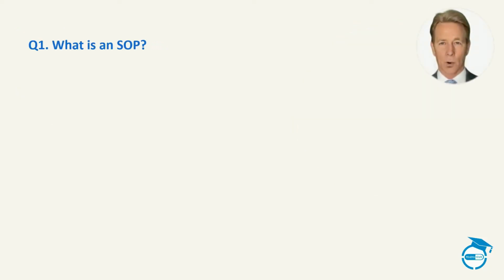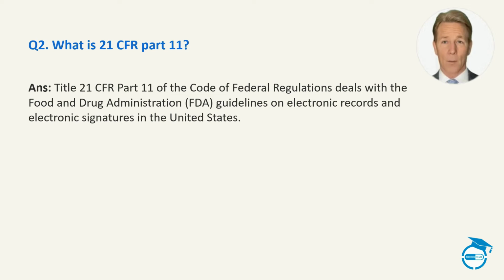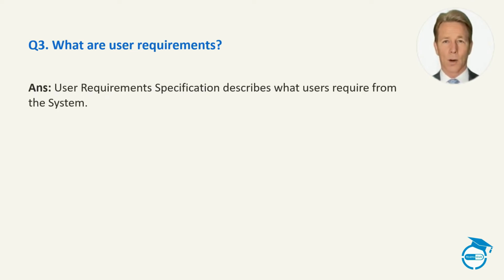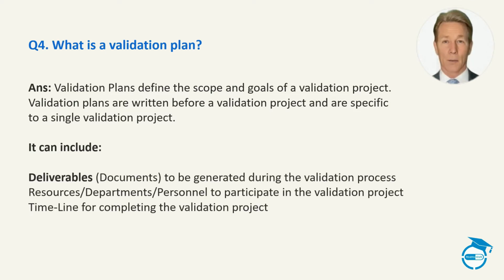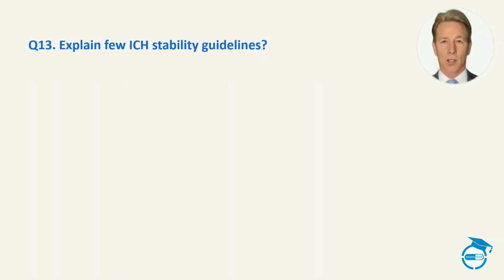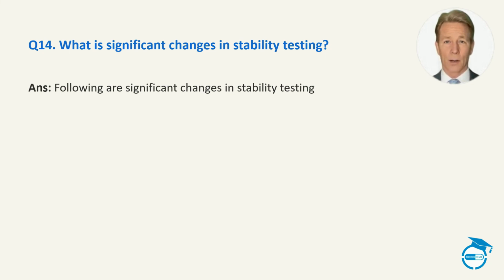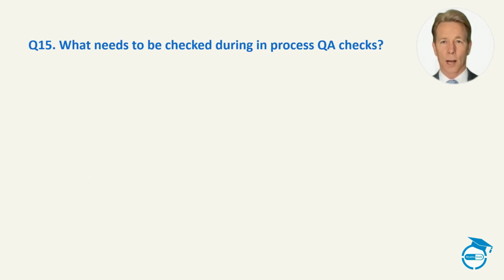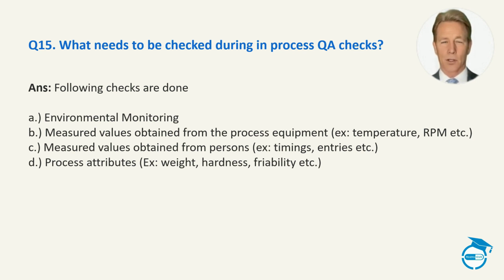Part 1 - Quality Assurance Interview Preparation | Career Discussion Series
The quality Assurance department is one of the most important departments of a pharma company. This interview preparation series will help you prepare for the QA entry-level job as well as for senior job roles.